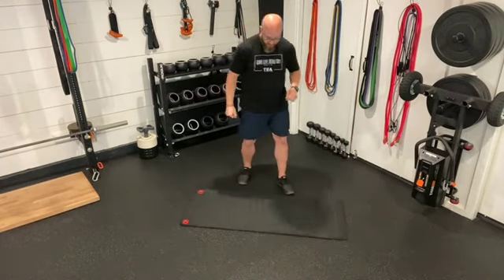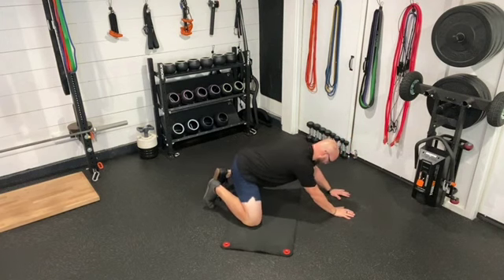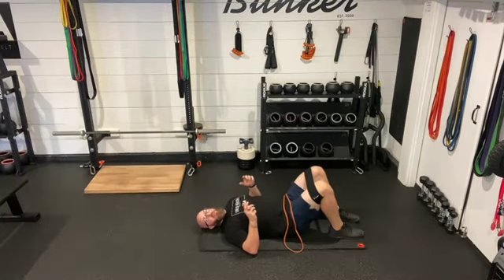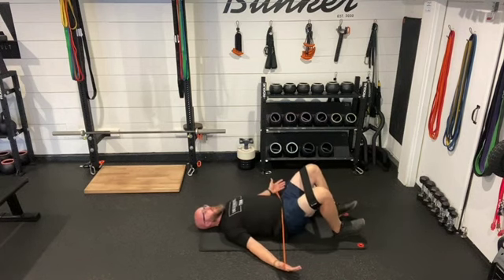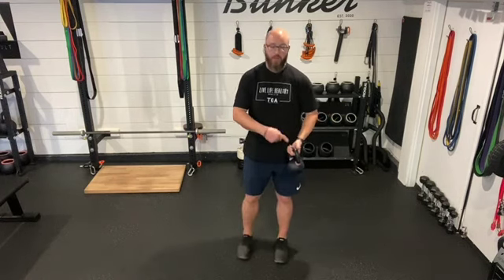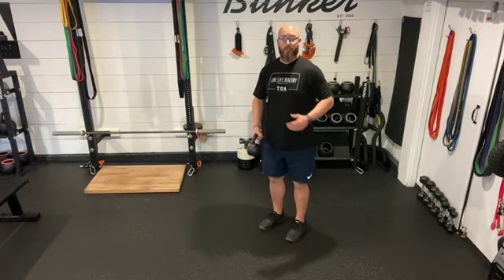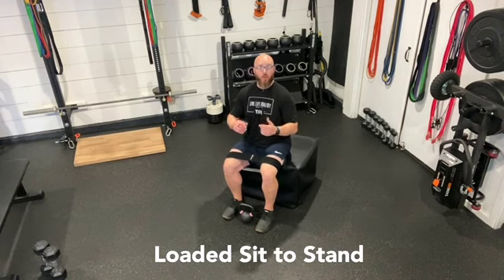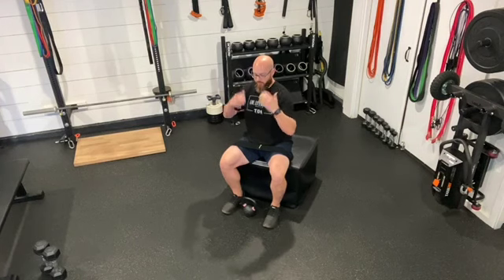Robert's Top Five Low Back & Hip Exercises